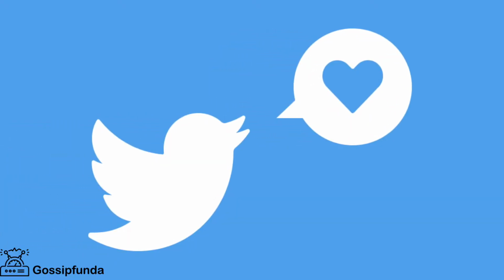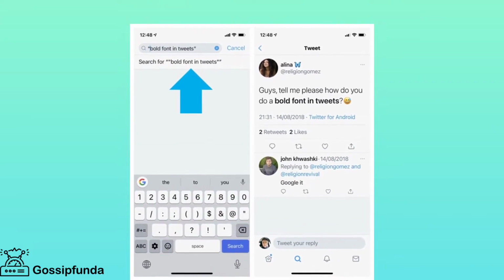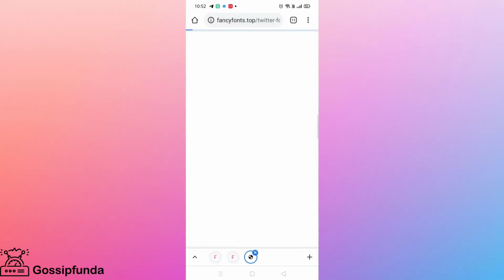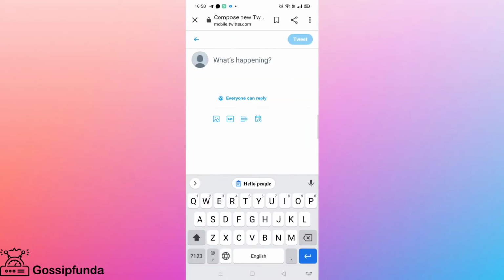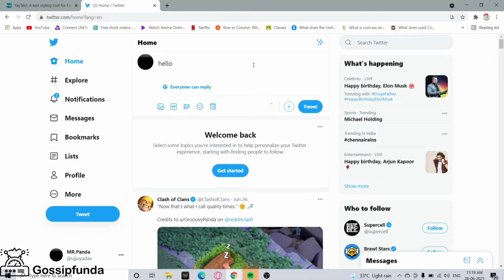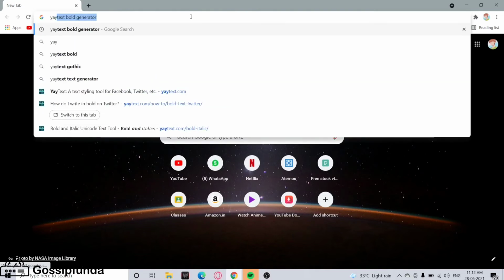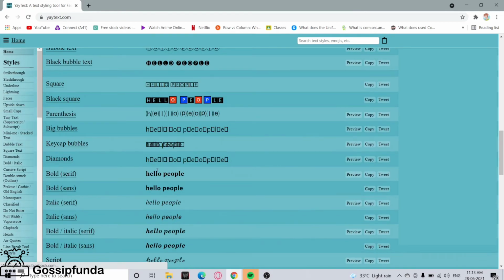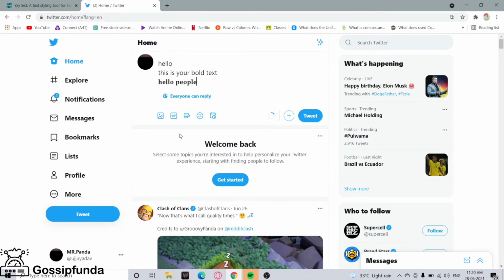Twitter bold- How to bold text 😃 →👨🏿‍🦲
Timeline of in twitter- how to bold text
00:04- Introduction.
00:54- In Android
01:50- In Windows
01:56- Step 1
02:22- Step 2
03:06- Step 3
03:36- Step 4
03:54- Outro

1. Link to the short in question
2. Link to your YouTube channel (for ownership verification)